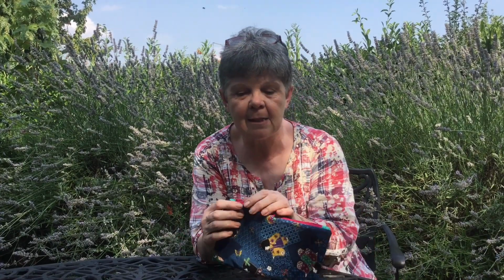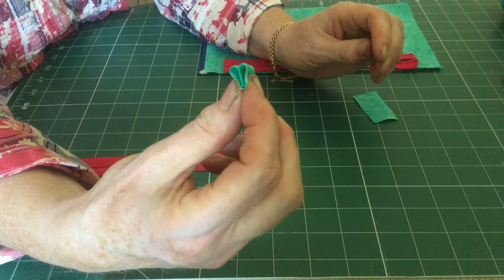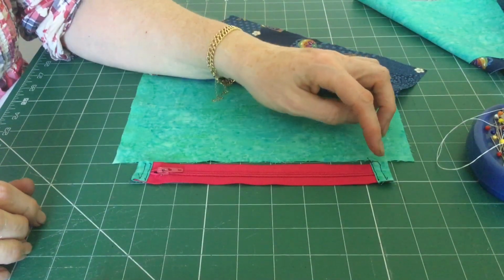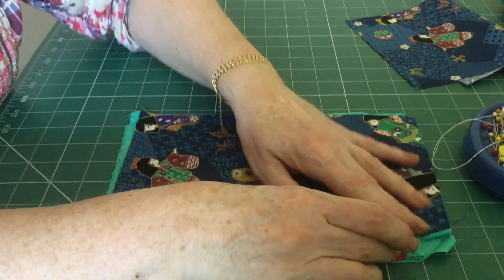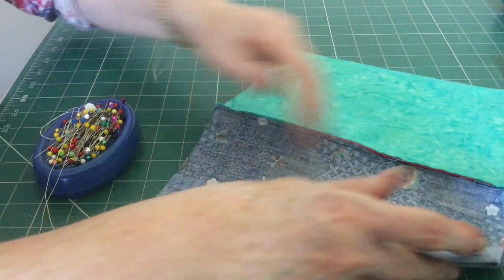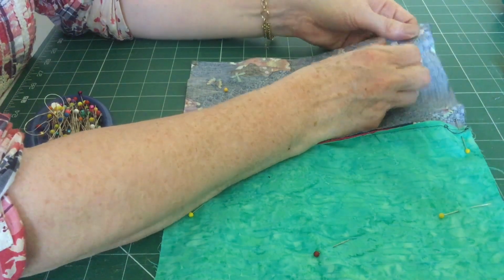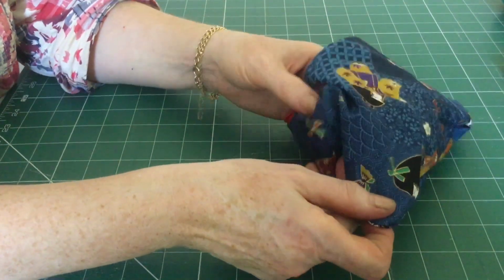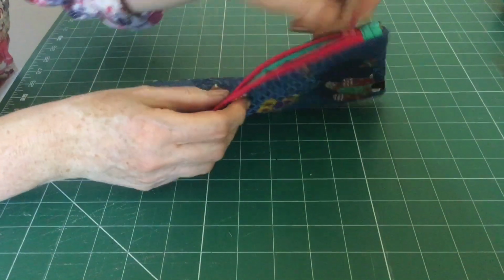Simple zipper bag tutorial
simple clear instructions on how to make a basic zippy bag of any size.